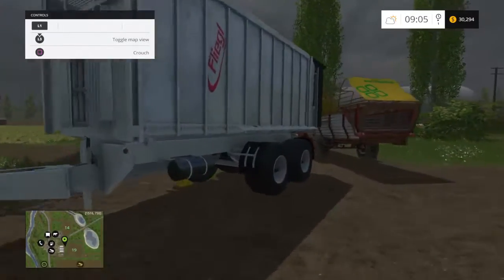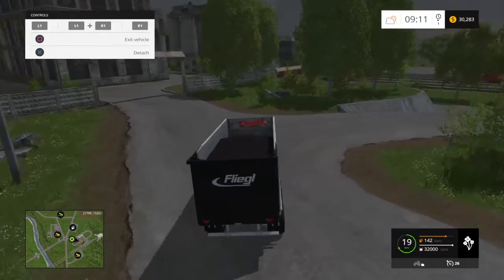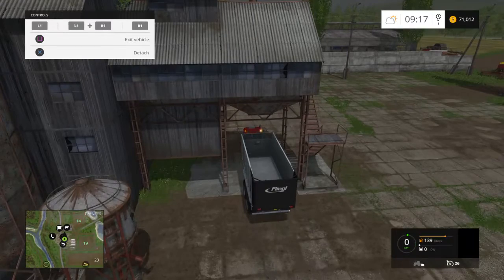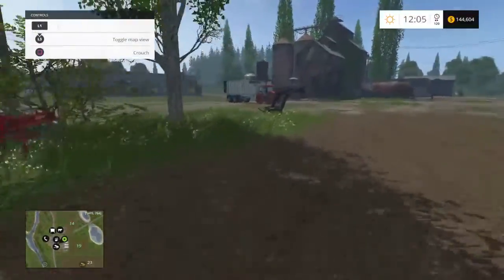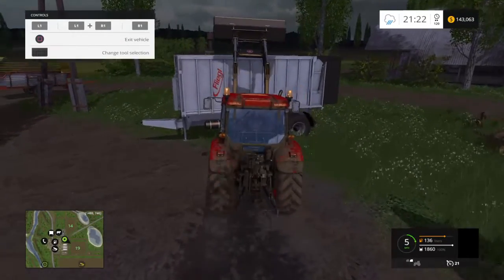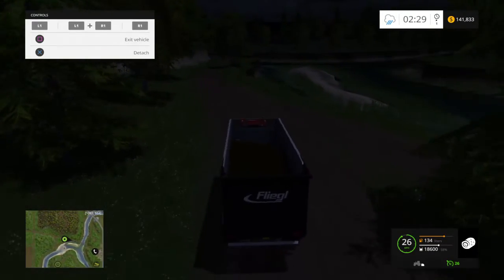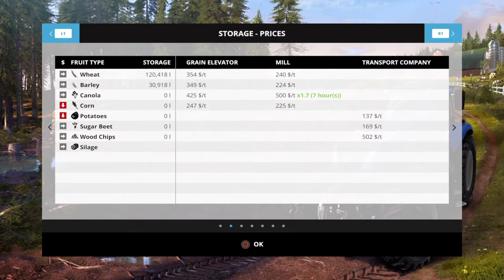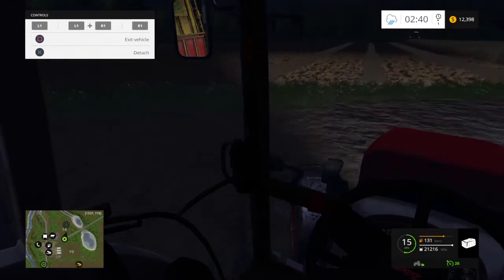Farming simulator 2015 sosnovka hard episode 7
Welcome back to Sosnovka map hard difficulty. Today we have ANOTHER great demand! Awesome. we get to sell some grain and make money which allows us to finally buy another field. slowly but surely we are getting somewhere.